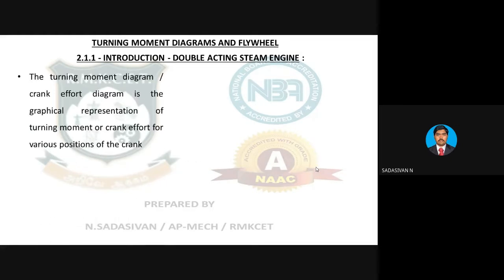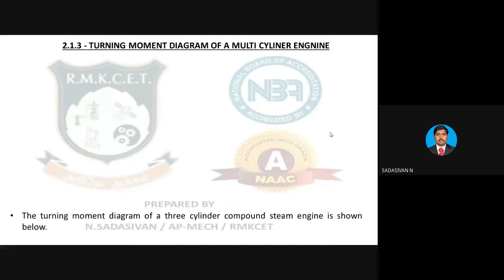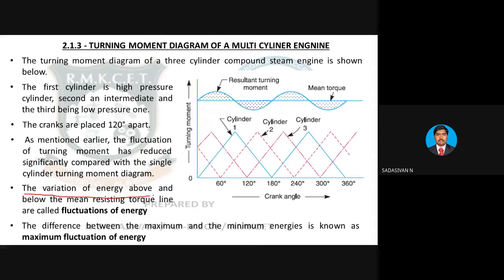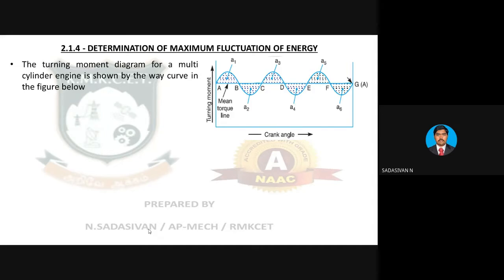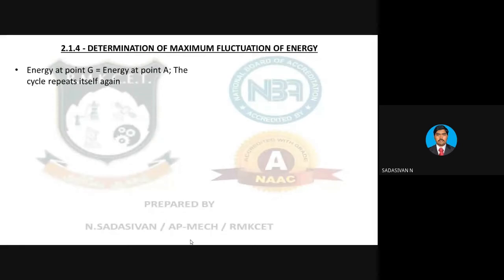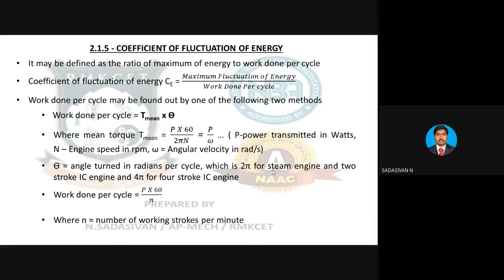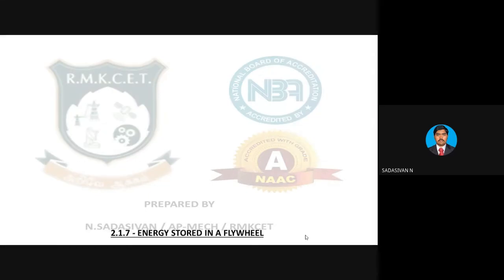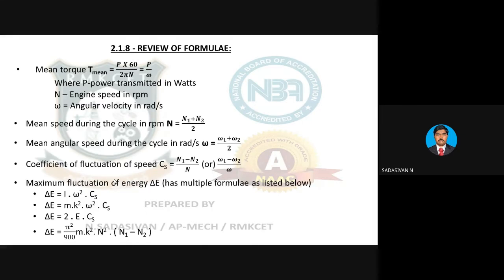2.1 Flywheel and Turning Moment Diagram Introduction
Conceptual Introduction to function of Flywheels and use of Turning Moment Diagrams